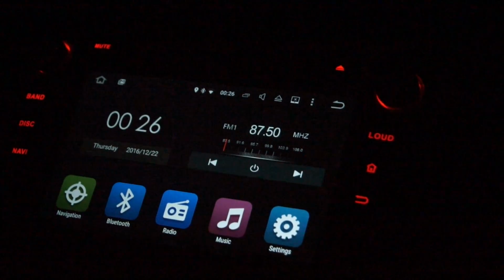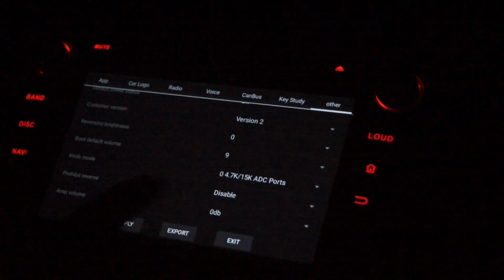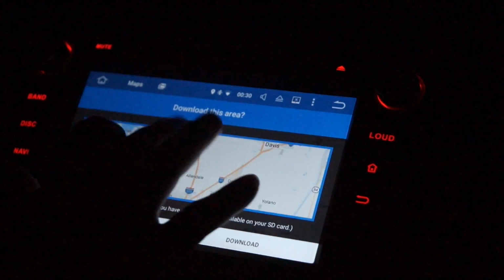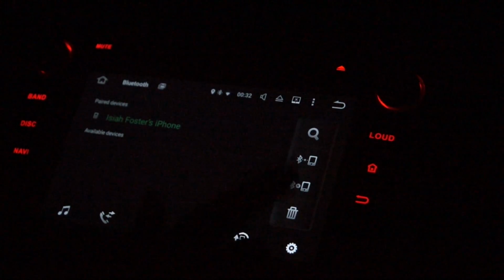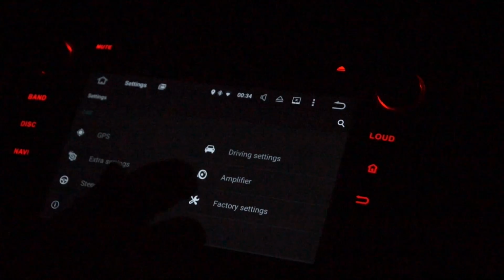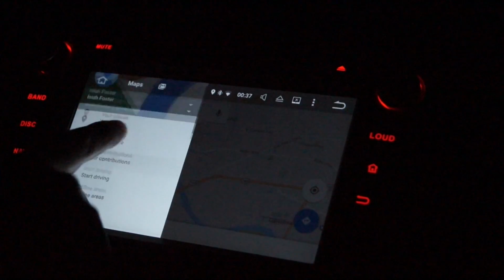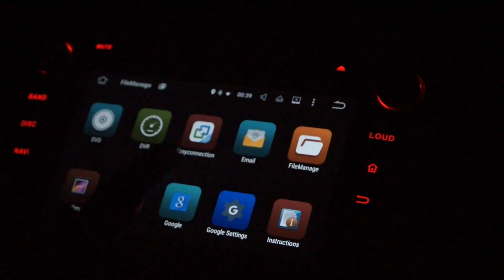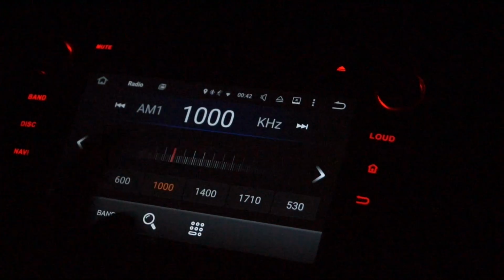Eonon GA6163F Overview ReUpload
Overview and walkthrough of the Eonon GA6163F